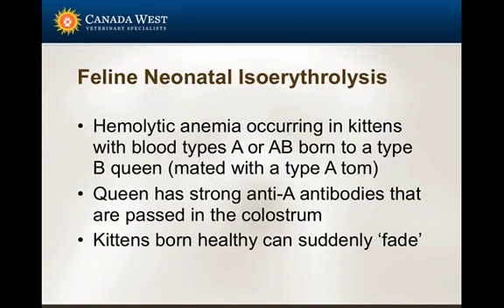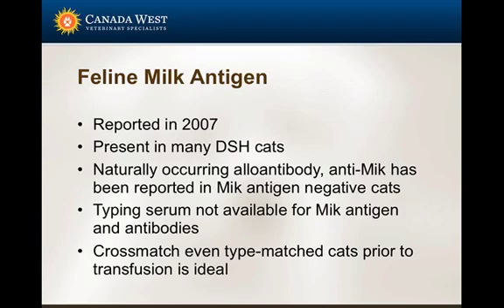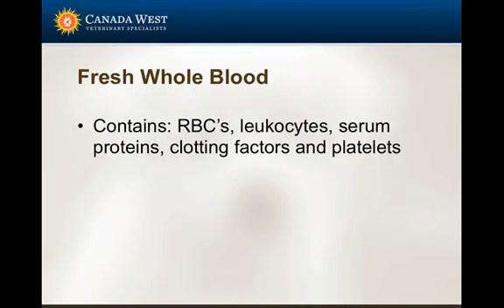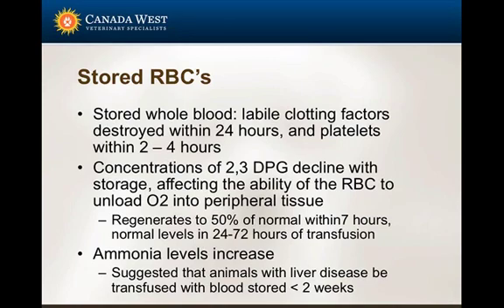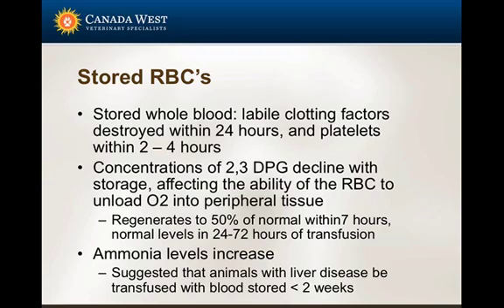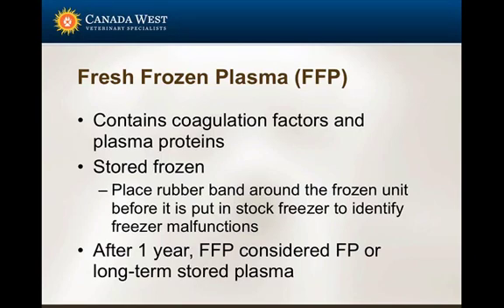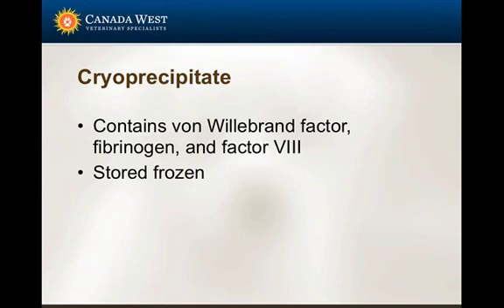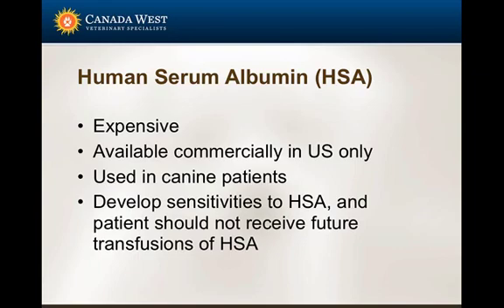Transfusion Medicine for the AHT - part 2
What's your type? Transfusion medicine for the technician.
Speaker: Nicole Fritz, RAHT, VTS (E+CC)